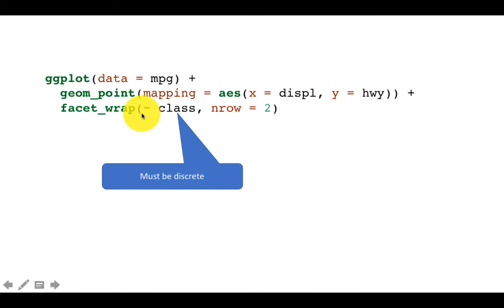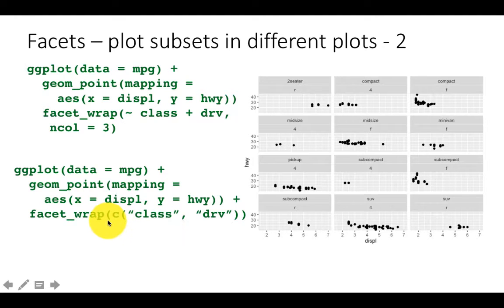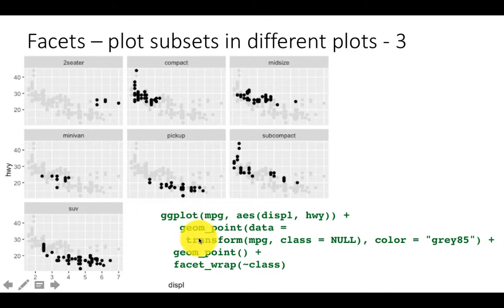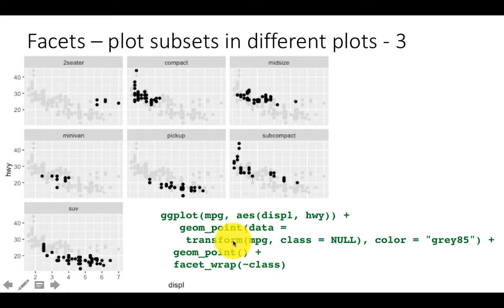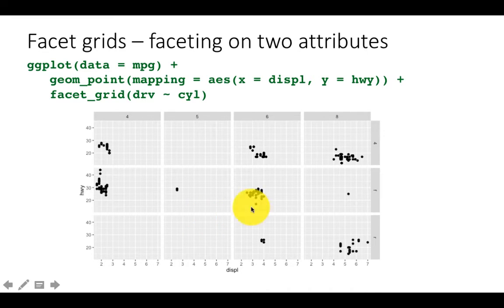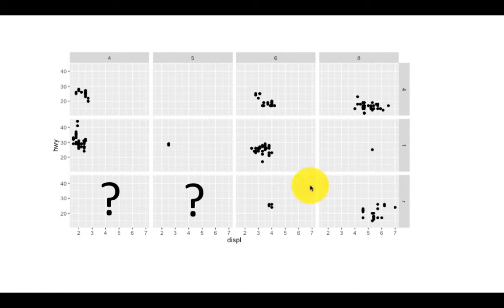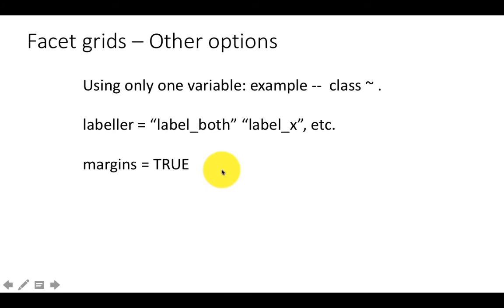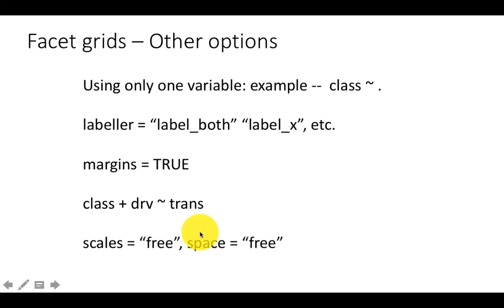ggplot2: Part 1.3